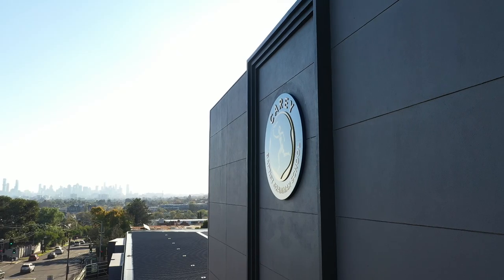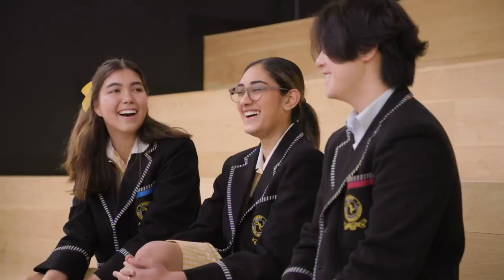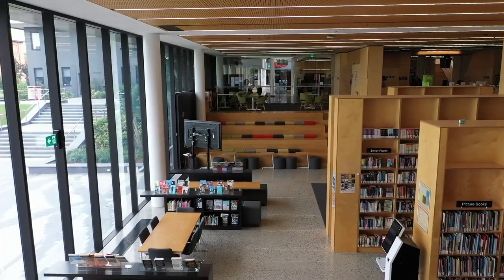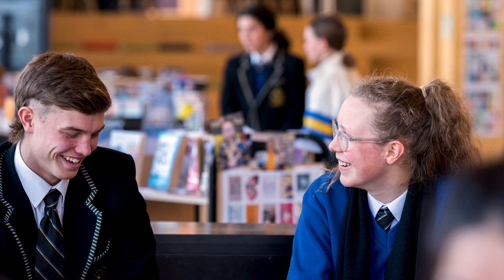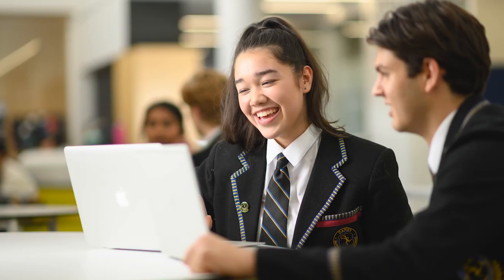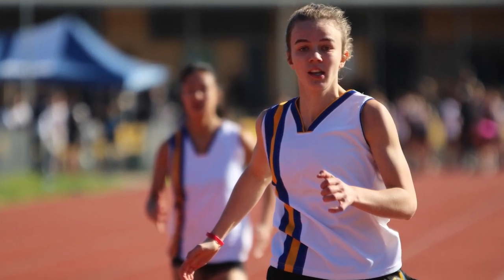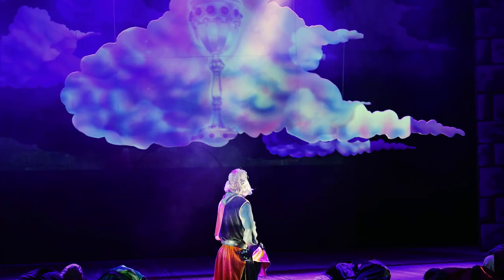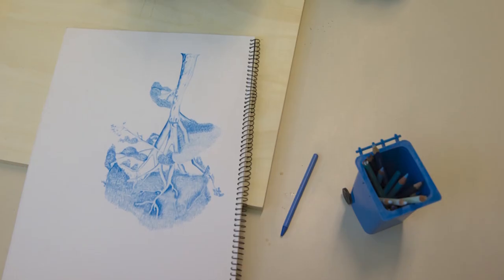Virtual Tour of the Senior School